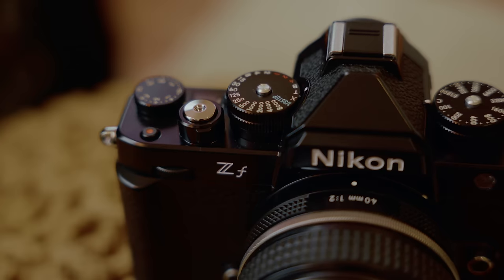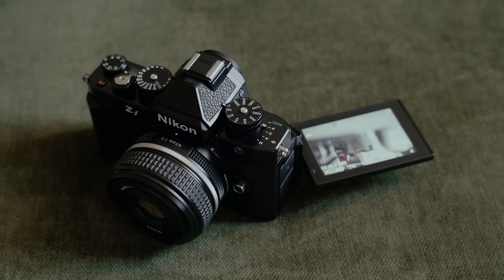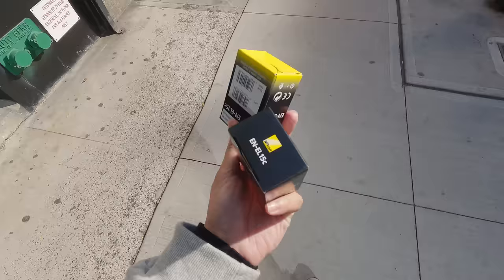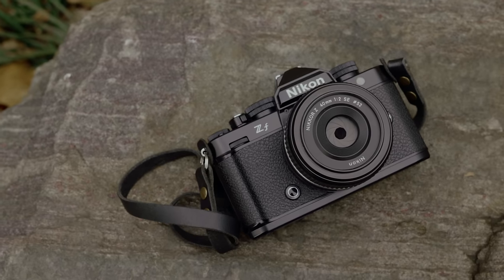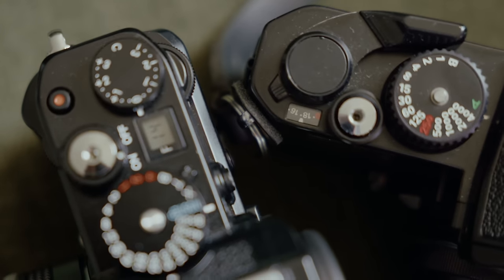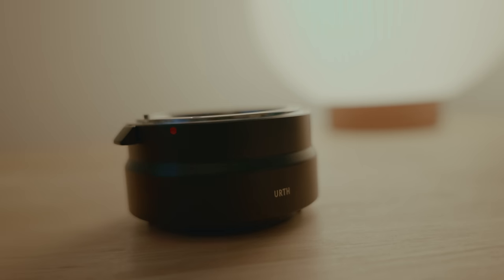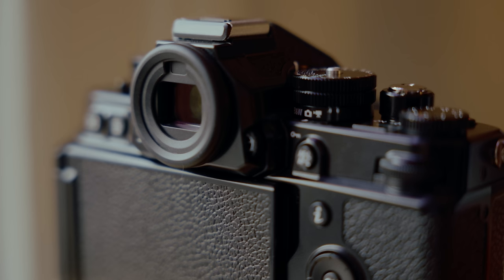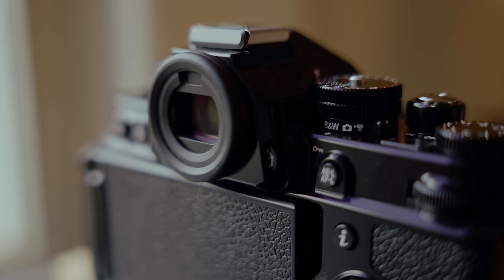The Nikon ZF.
The Rest of My Photo & Video Gear
Main Photo Camera
Main Photo Lens
Video Camera
Video Zoom Lens
Video Wide Lens
Studio Mic
Outdoor Mic